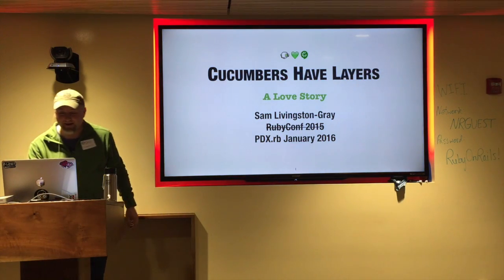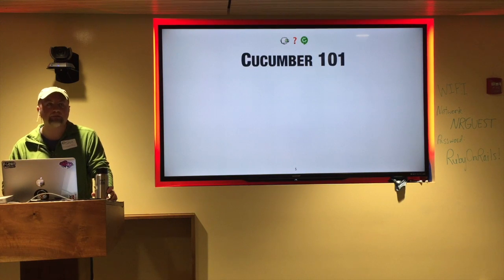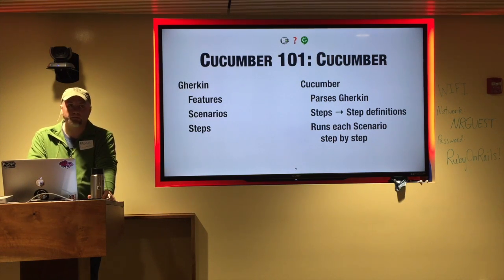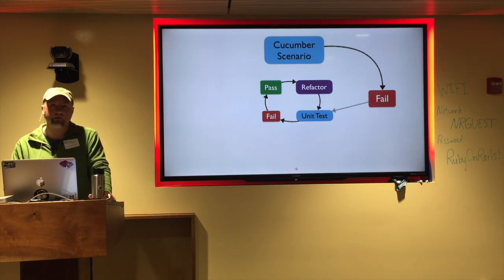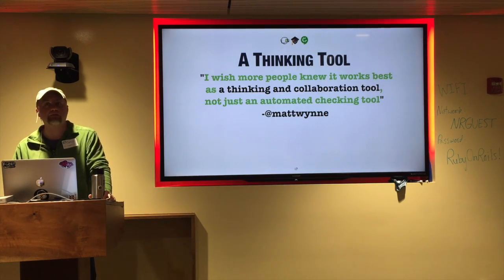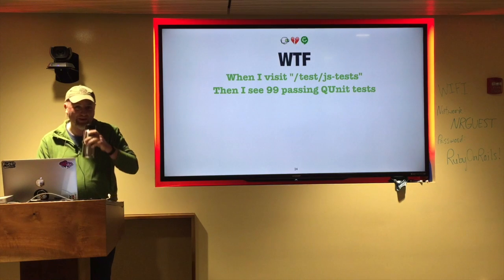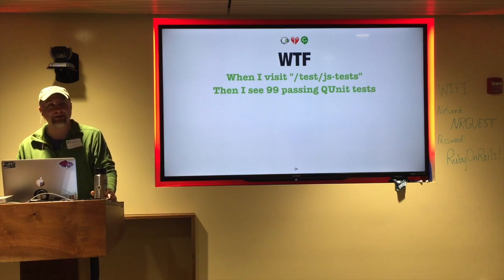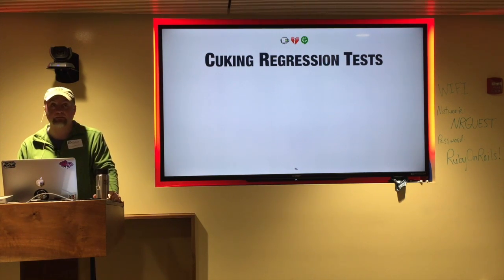Cucumbers Have Layers: A Love Story – Sam Livingston-Gray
Cucumber sucks. Features are hard to write and constantly break when the UI changes. Step definitions are annoying to create and a freaking nightmare to maintain. And Cucumber suites take for-EVER to run, because you have to wait for a web browser.

Except... [almost] none of that is actually true.

After years of making awful messes with Cucumber, I finally found a way to use it that worked well, and a project I couldn't have done without it. I'd like to show you one way to use Cucumber that can be elegant, powerful, expressive, and—believe it or not—fast.

Thanks to New Relic for hosting and beer. Thanks to HP for pizza.